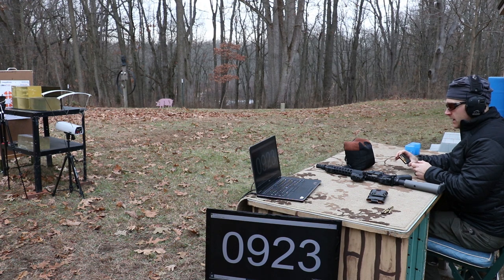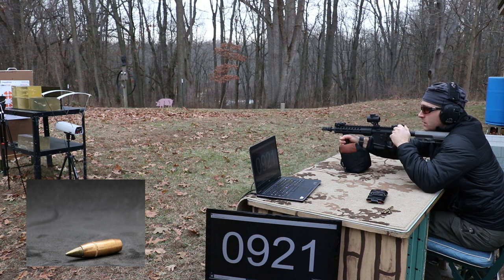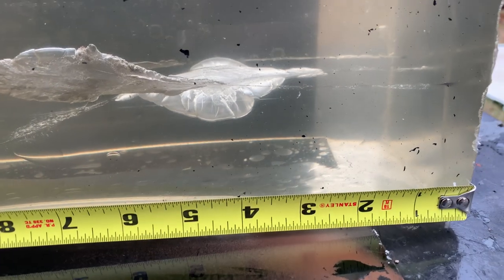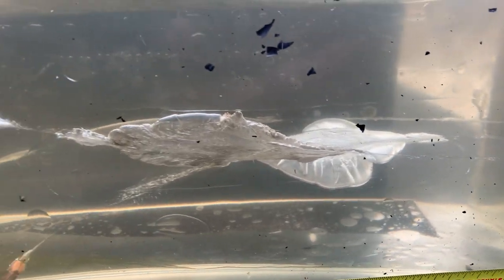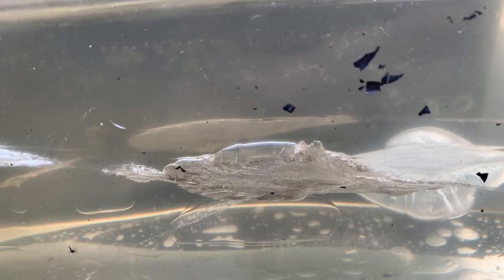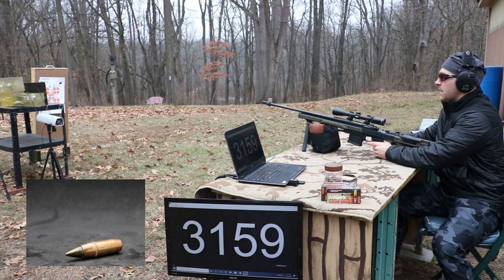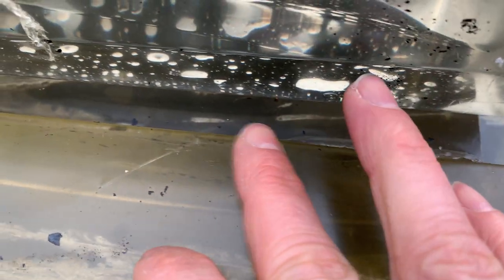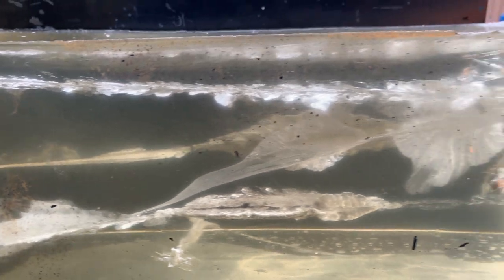M855A1, The Best 5.56x45mm Round? Gel Test